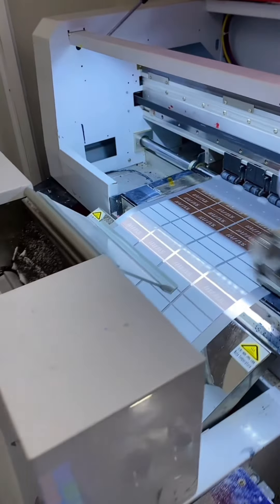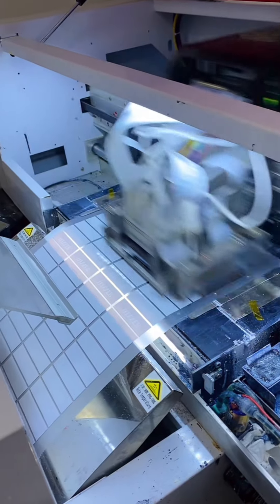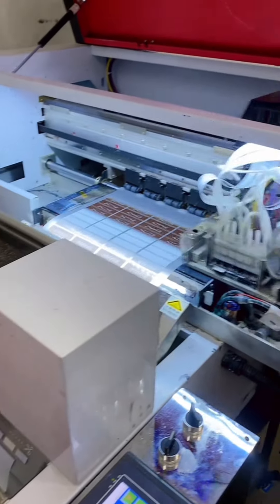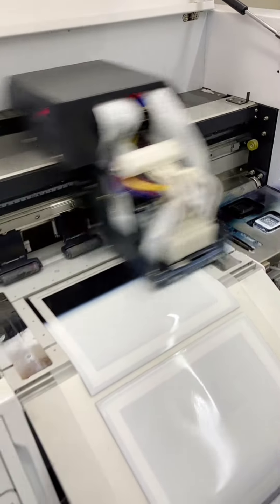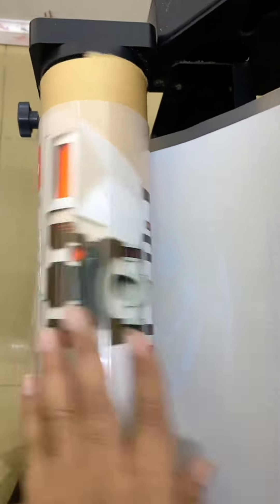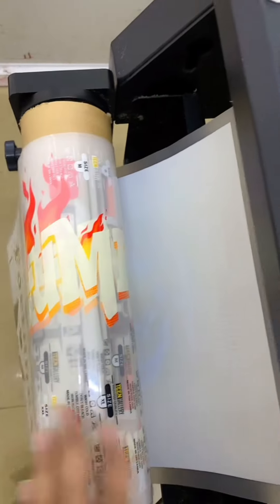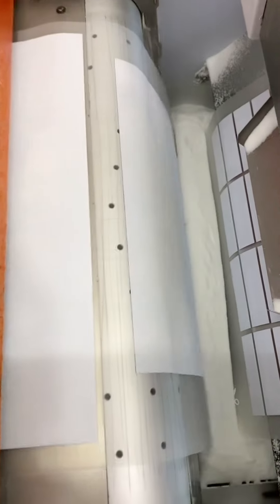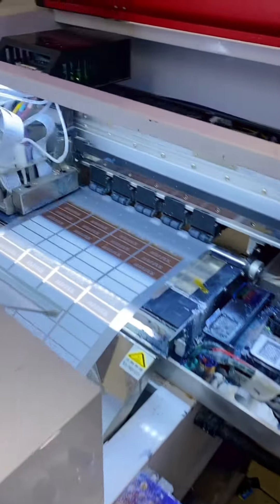අඩුම මිලටත් වඩා අඩුවෙන් DTF Printing | Lowest Price In Sri Lanka | Print Right Sri Lanka 🇱🇰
🅾️❌අඩුම මිලටත් වඩා අඩුවෙන්

🅾️❌අඩුම මිලටත් වඩා අඩුවෙන් 🅾️❌අඩුම මිලටත් වඩා අඩුවෙන්

A4 Rs.325/- | A3 Rs.450/- | 1 mtr Rs.1200/- |

🌟 Your One-Stop Shop for DTF Printing Supplies 🌟 DTF Machine Dual Head Xp 600 With Shaker Followers @topfansAt Print Right Sri Lanka, we're not just a supplier – we're your gateway to an exceptional DTF printing journey. Whether you're a professional or an enthusiast, we've got you covered with top-notch products and accessories.🎯 Our Offerings:DTF Ink: Experience vibrant, long-lasting colors with our premium DTF inks.DTF Powder: Achieve incredible print quality with our high-quality DTF powders.DTF Roll: Get the perfect canvas for your prints with our DTF rolls.DTF Printing Machine Accessories: Enhance your setup with our quality accessories.Digital Machine Spare Parts: Keep your equipment in prime condition with our spare parts.XP 600 Head & Cap Unit: Experience precision and consistency with our XP 600 components.Filters: Ensure smooth ink flow and excellent results with our filters.Cleaning Motors: Maintain your equipment with ease using our cleaning motors.We take pride in being your go-to source for all things DTF, and we're committed to delivering products that meet the highest standards of quality and performance.💡 Why Choose Print Right Sri Lanka?Quality Assurance: Our products are carefully selected to provide the best results.Expertise: Benefit from our years of experience in the DTF printing industry.Reliability: Count on us for consistent, timely deliveries.Customer Support: We're here to answer your questions and assist you in every way.Join our ever-growing community of satisfied customers and elevate your DTF printing game. Let's make your DTF printing dreams a reality. 🎨🖨️DTFPrinting